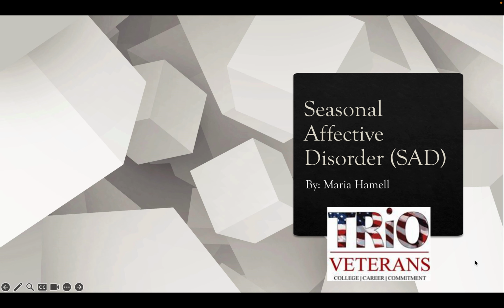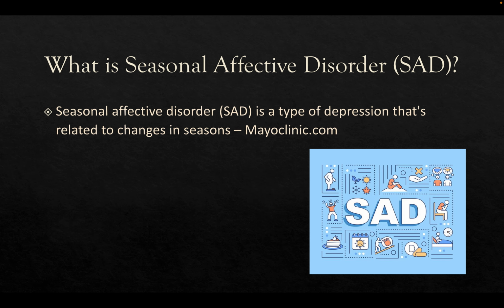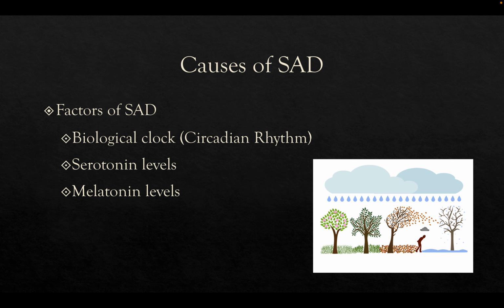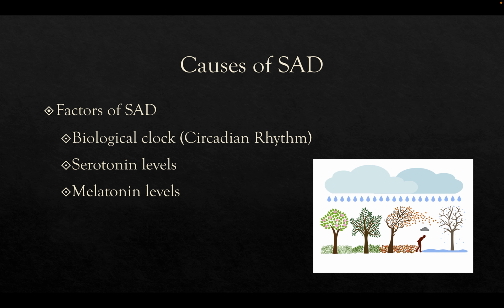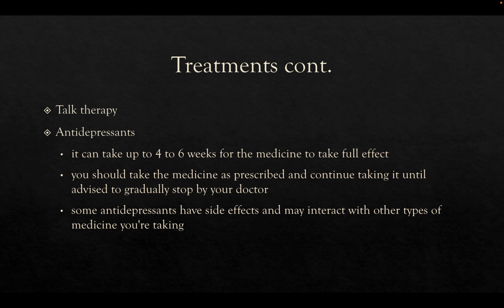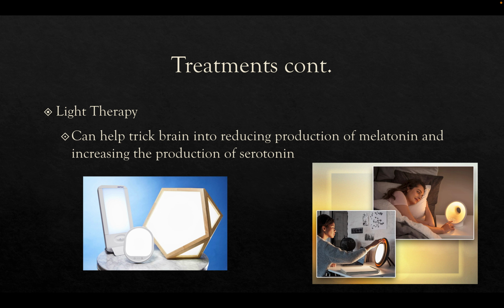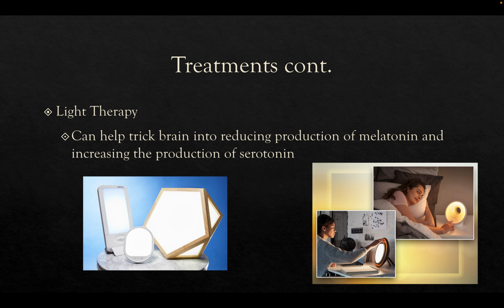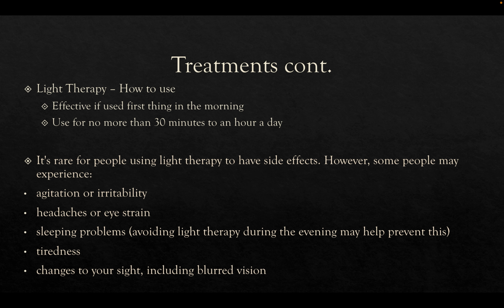Seasonal Affective Disorder Workshop - Veterans Upward Bound